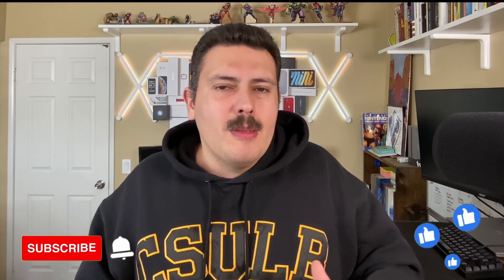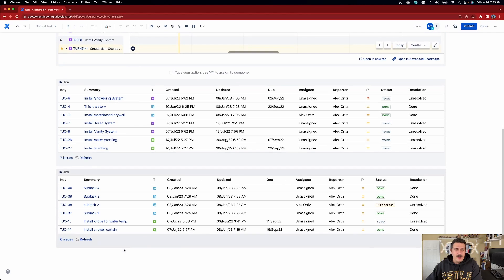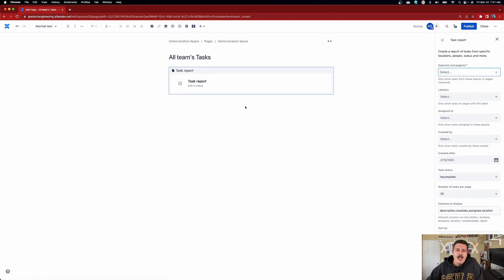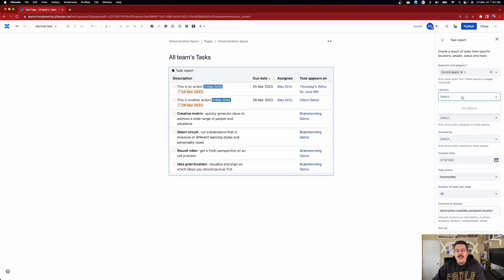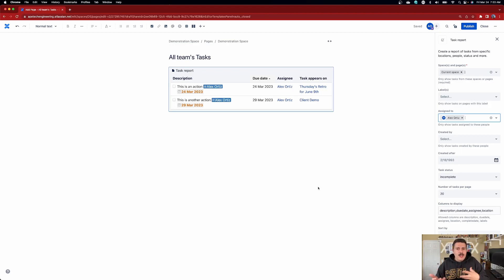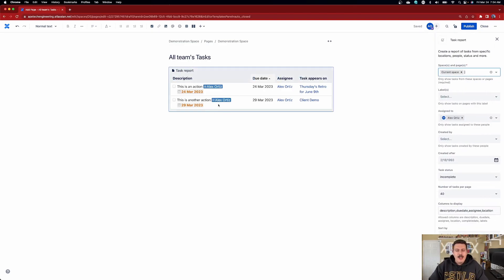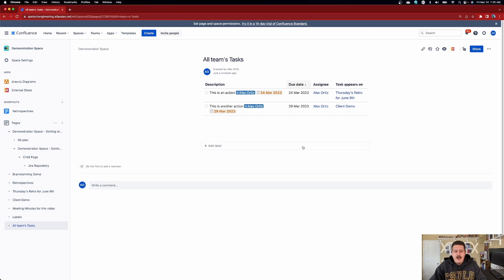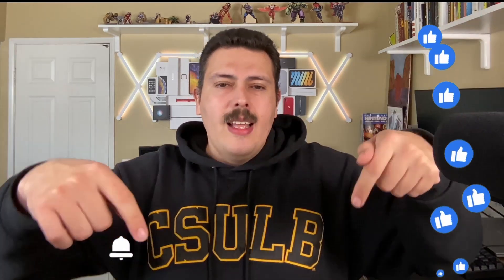How to use a task report macro in confluence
In this confluence tutorial, you will learn how to show all your task in one list.